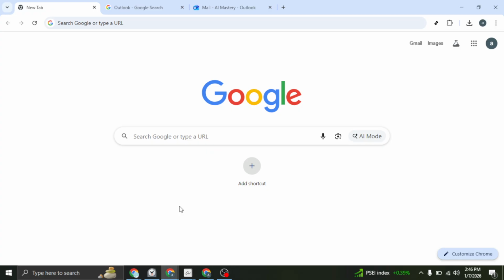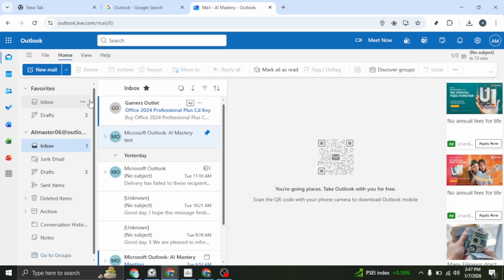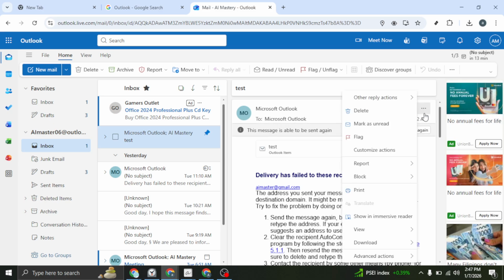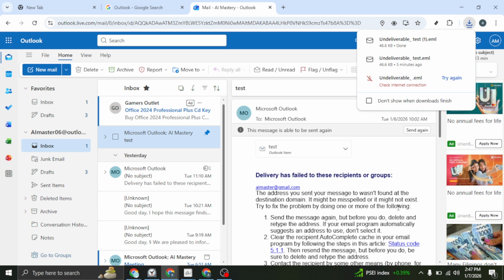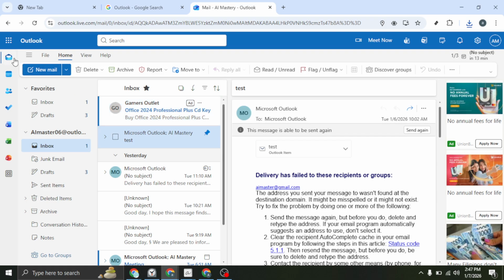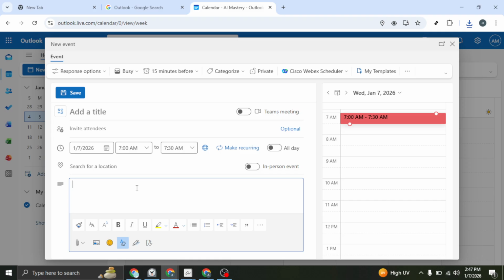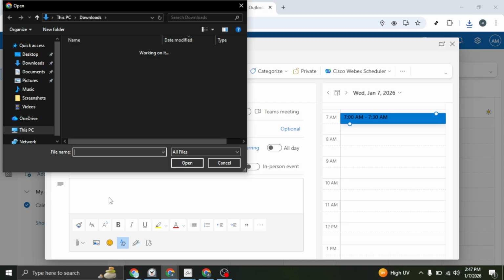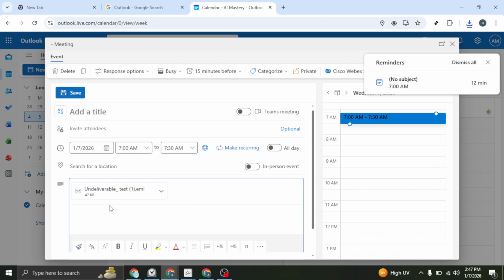How To Attach Emails To Calendar Events In Outlook (Full Guide 2026)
In this video, we discuss how to streamline your meetings by learning to attach email to meeting invites. We show you the drag email to calendar method to ensure all attendees have the necessary context right inside the event.

00:00 Intro
00:14 Accessing Outlook on the Web
00:30 Selecting the Email to Attach
00:39 Downloading the Email as an EML File
01:16 Switching to the Calendar View
01:23 Creating a New Event
01:30 Attaching the EML File to the Event
02:11 Conclusion and Benefits